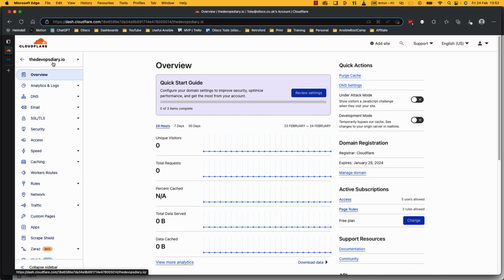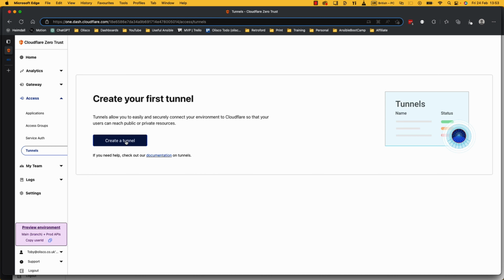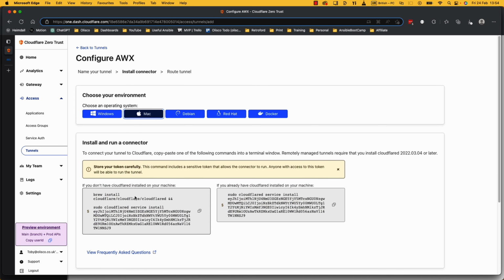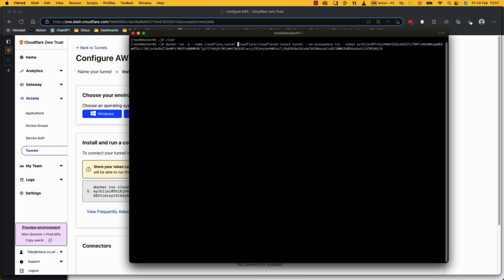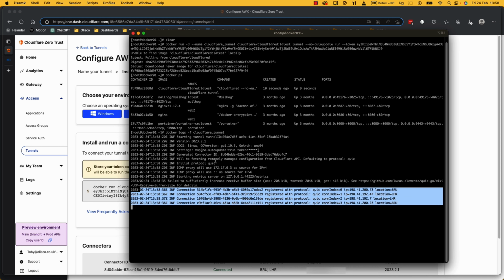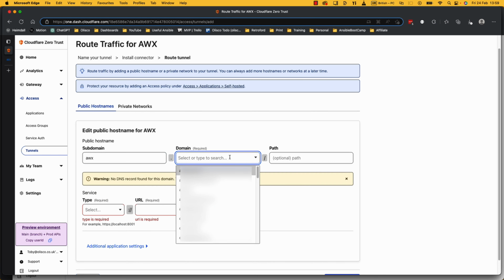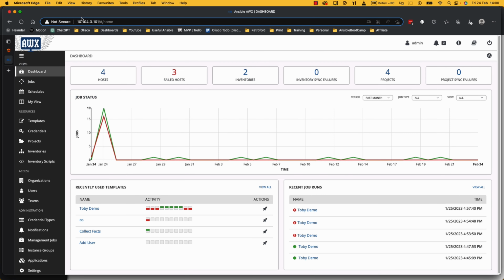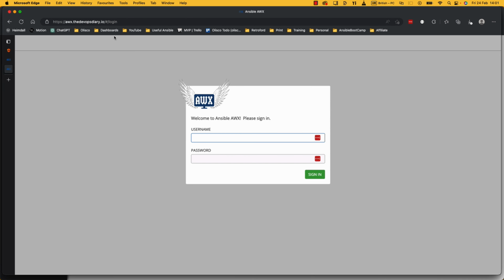How to Use Cloudflare Tunnels for Secure Access to Your Web Apps without needing a VPN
In today's world, web app security is more important than ever. If you're looking for a reliable and secure way to access your web apps, Cloudflare Tunnels may be just what you need.

This video tutorial will take you through the process of setting up and configuring Cloudflare Tunnels for your web apps, so that you can enjoy secure and reliable access from anywhere in the world. You'll learn how to create a Tunnel, configure your DNS records, and secure your web app with SSL encryption.

In addition to providing top-notch security, Cloudflare Tunnels can also help to boost your web app's performance by routing traffic through Cloudflare's network of data centers. By watching this video, you'll gain a comprehensive understanding of how to leverage this powerful tool to secure and optimize your web app.

Whether you're a web developer or just someone looking to improve your web app security, this video is a must-watch.